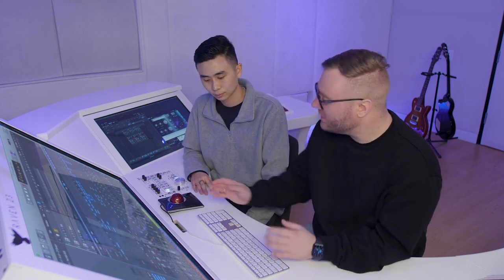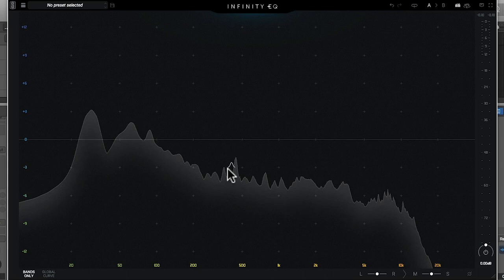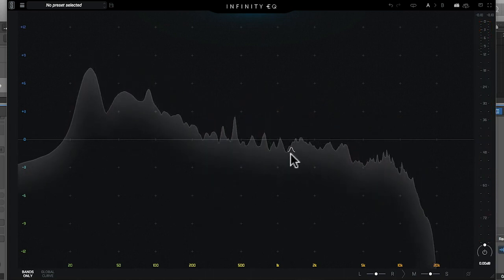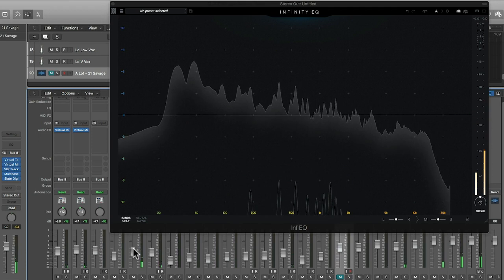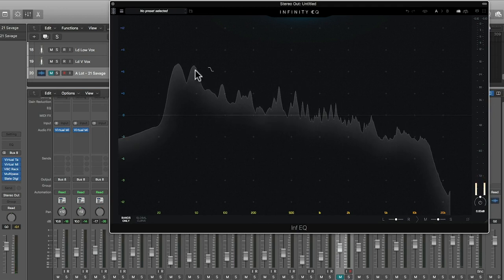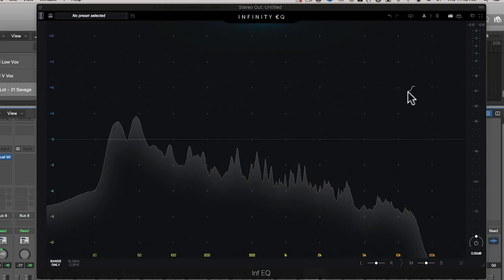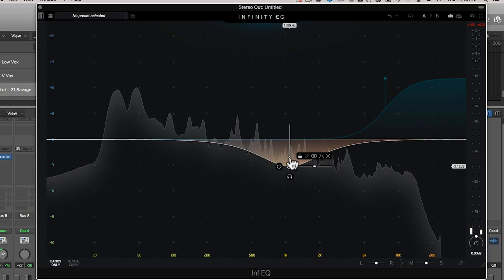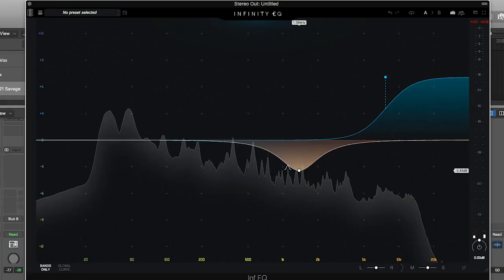ReferenceTracks FineCut3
1234